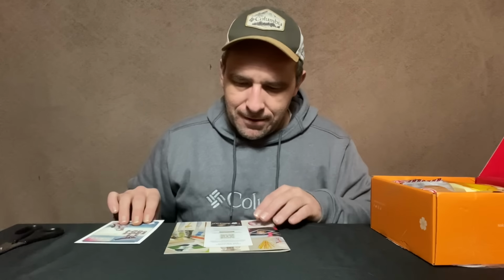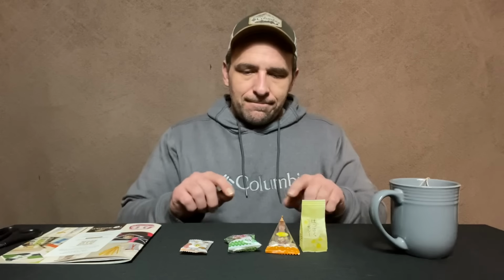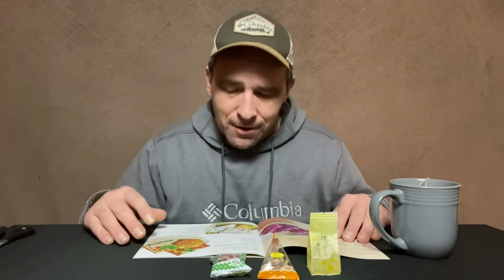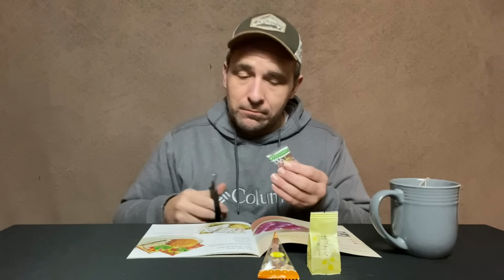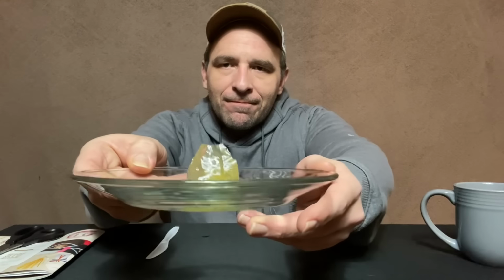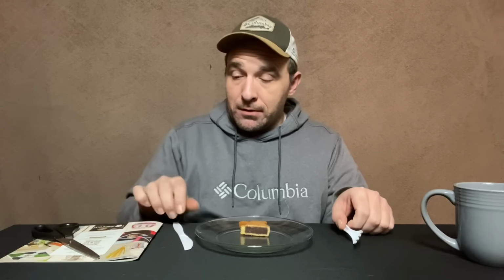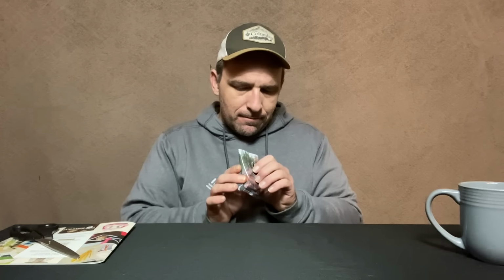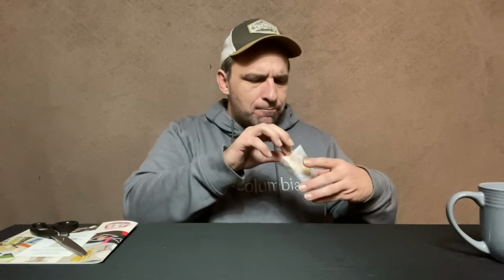ASMR-Trying Snacks From Japan 🇯🇵(Unboxing & Taste Testing)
cameo: lloydsasmr88
Lloyds ASMR
Mifflinburg PA 17844